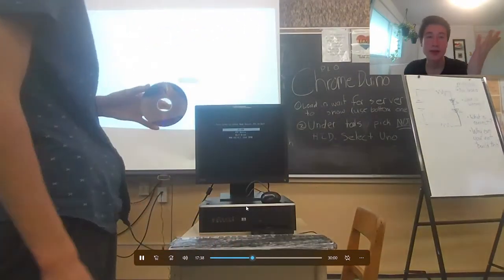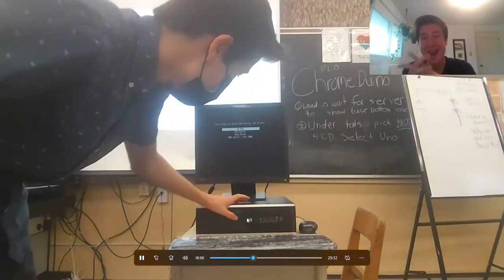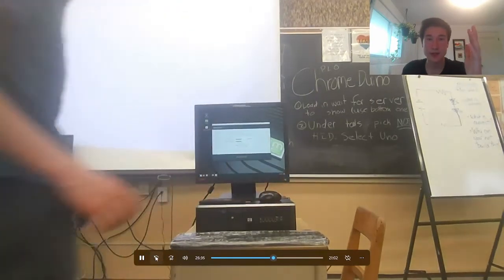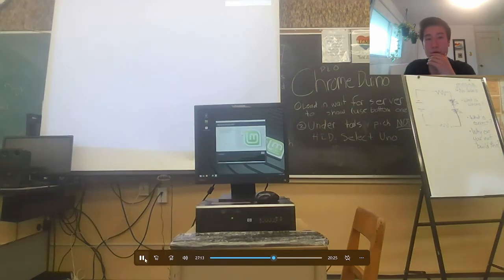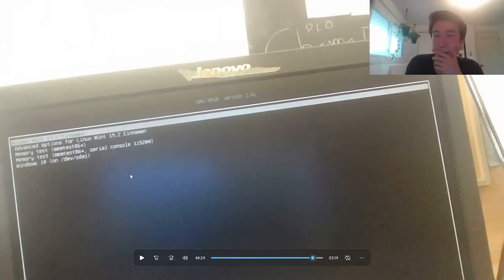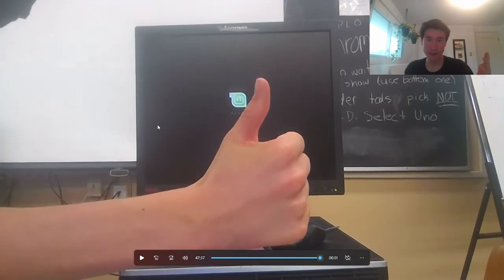School Computer Dual Boot Project - TEJ3MI-03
Windows 10 and Linux Mint